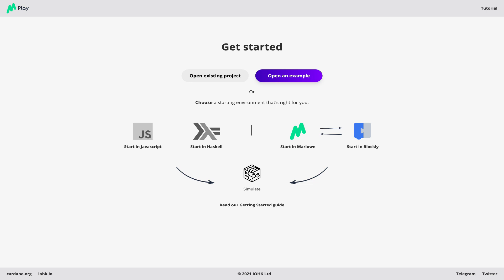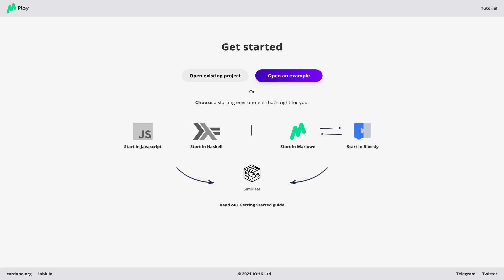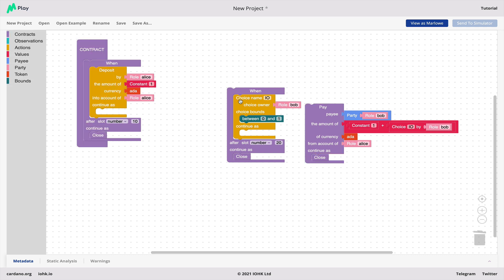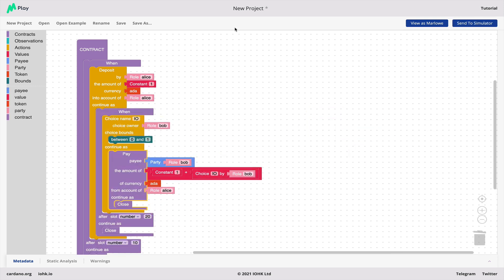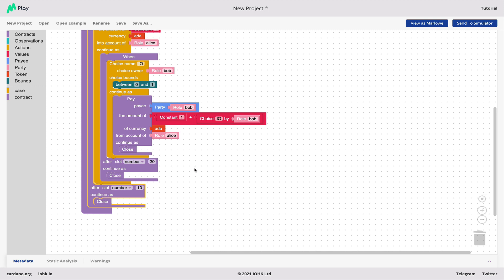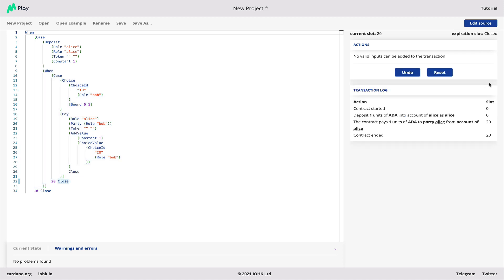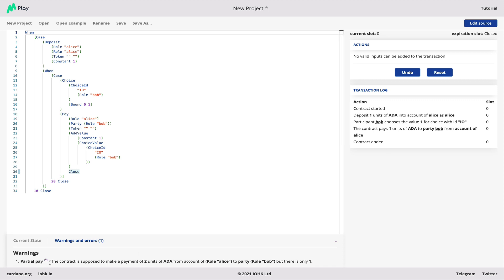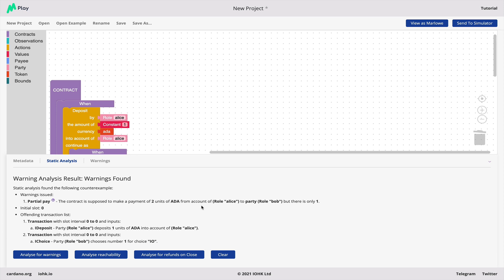Marlowe Playground in 4 minutes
A tour of the Marlowe Playground: build, simulate and analyse Marlowe contracts.